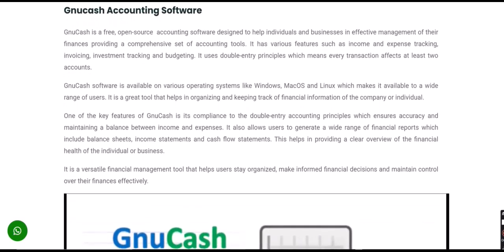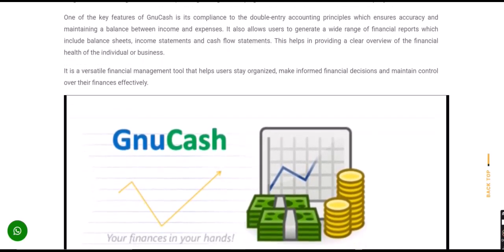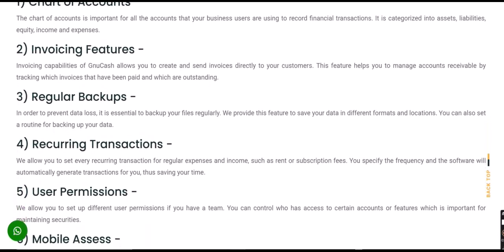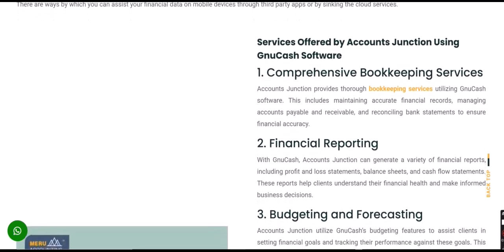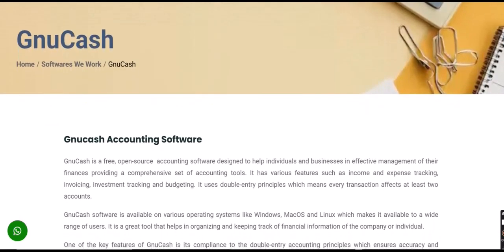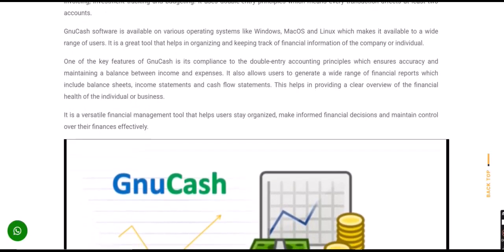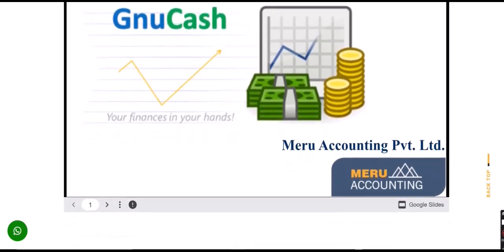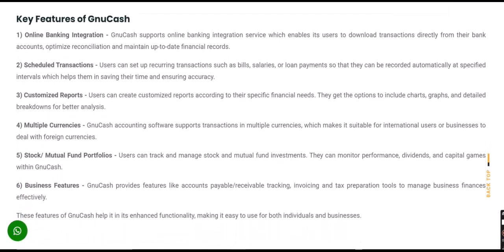Does GnuCash have inventory management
In this video, you will learn about Does GnuCash have inventory management

9 YouTube Channel Ideas to Help You Choose Your Own

✅IGNORE THIS
Related Search: